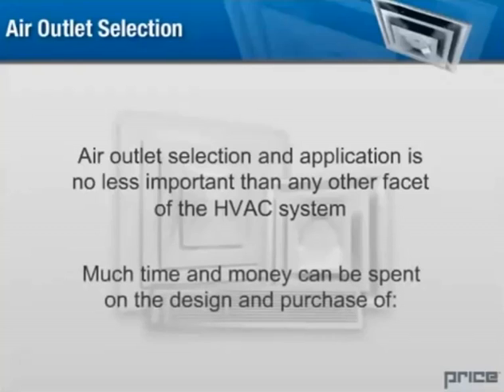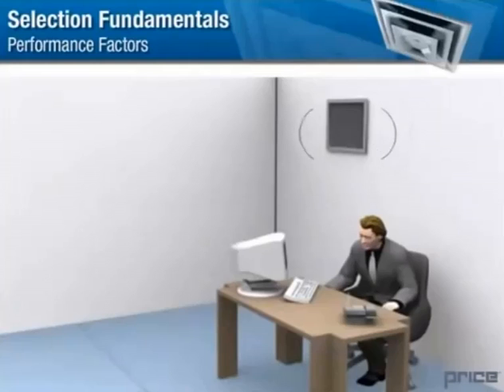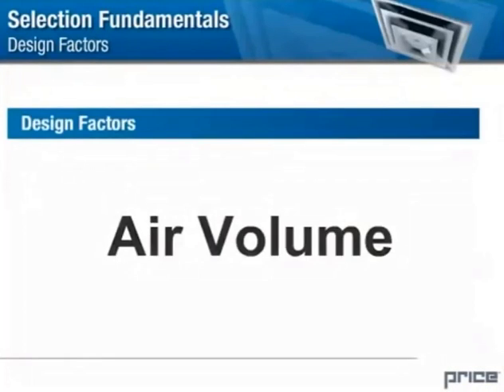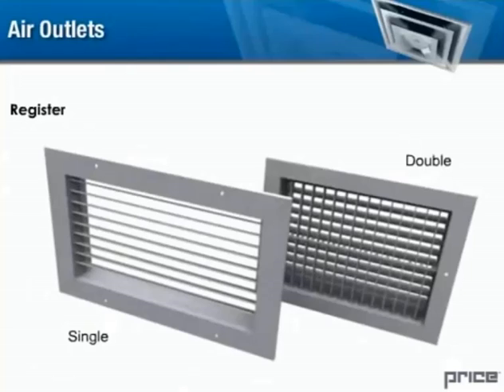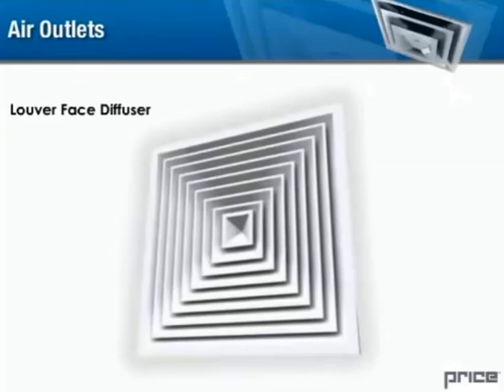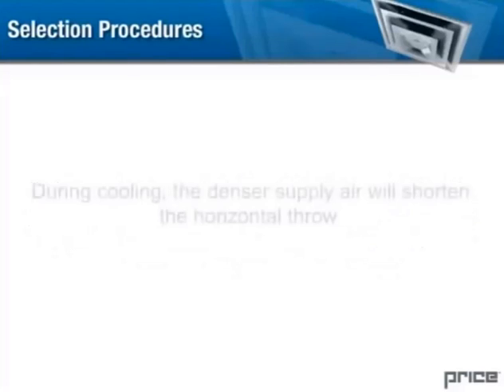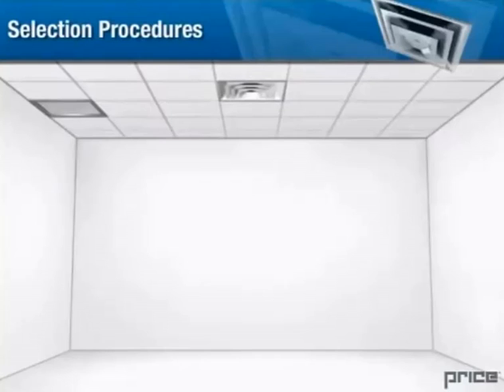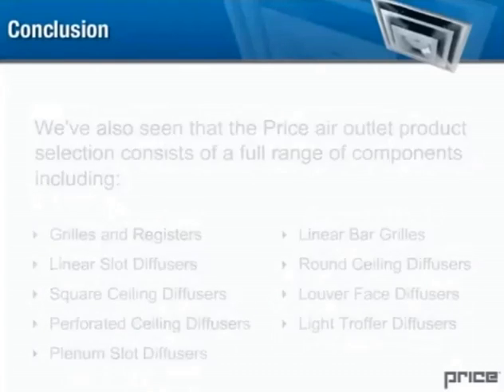HVAC Fundamentals Part 7: Air Outlets